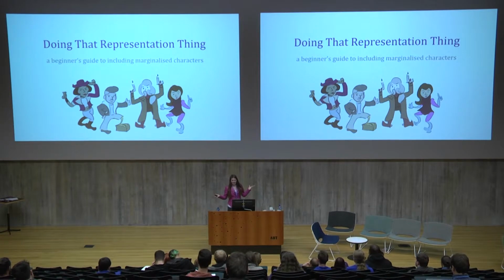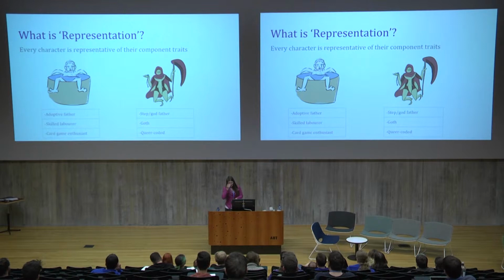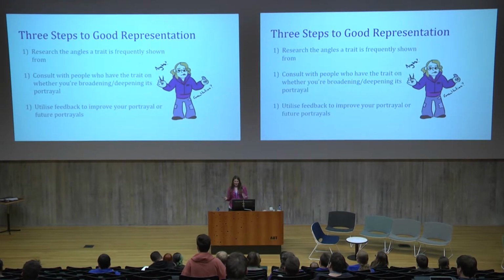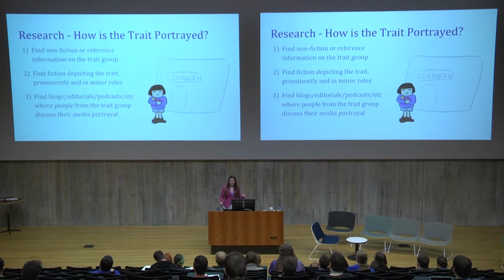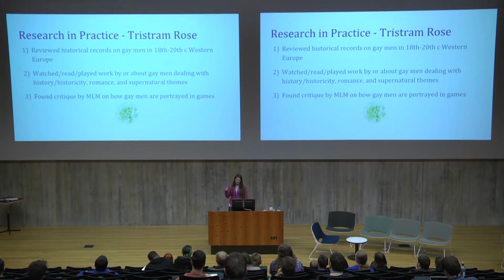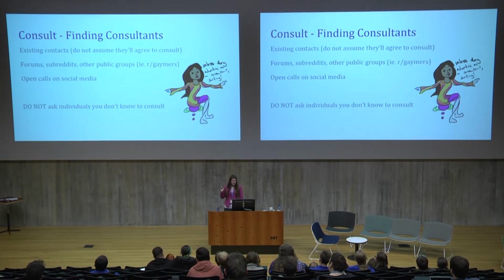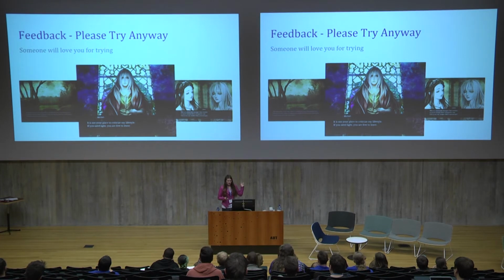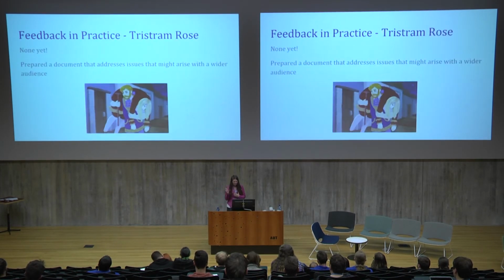NZGDC17 - Doing That Representation Thing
Doing That Representation Thing - Maddi Mackenzie (@kitsubasa)

You've heard about this 'representation' thing. Making a game with women/queer people/people of colour in it. You want to give it a try, but you're worried about making mistakes and upsetting the people you're attempting to include.

Worry not; this talk is here to help! Giving an overview of where to find information about tropes and stereotypes, how to seek feedback on diverse characters, and what to do if you've caught a misstep too late to completely fix it, this is a beginner's guide to doing that representation thing, intended for those confused or anxious about giving it a go.